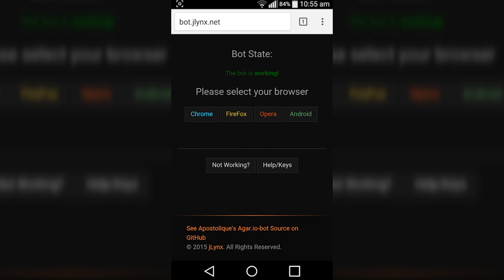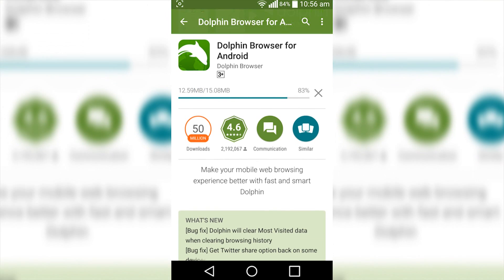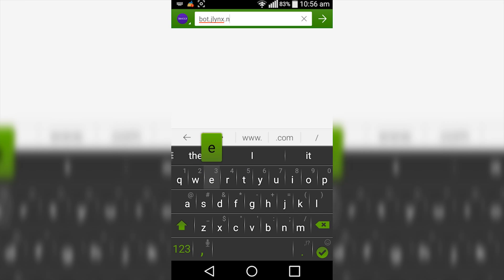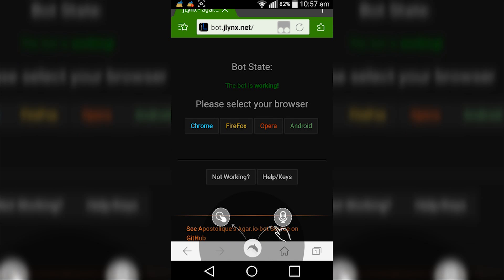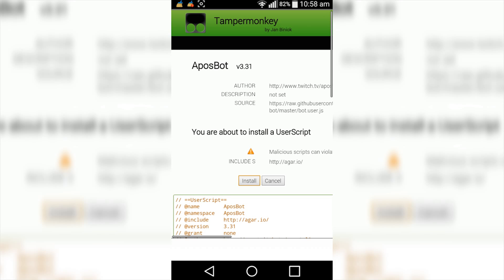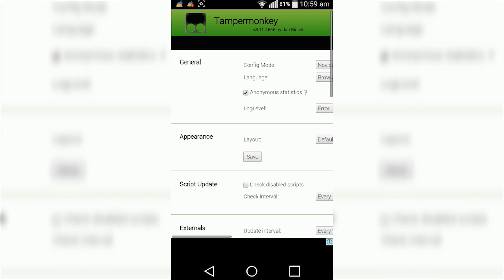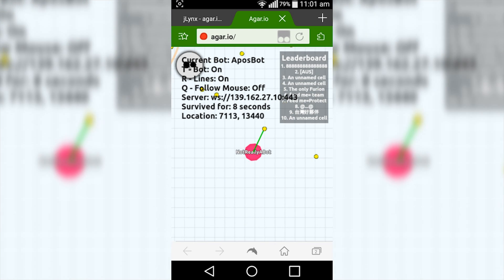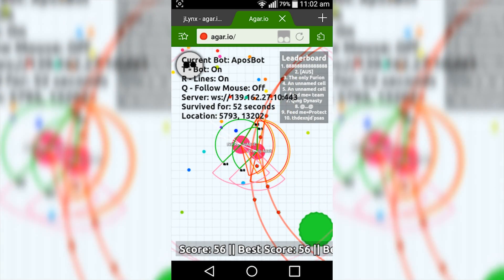How to use/install Agar.io bot on Android!